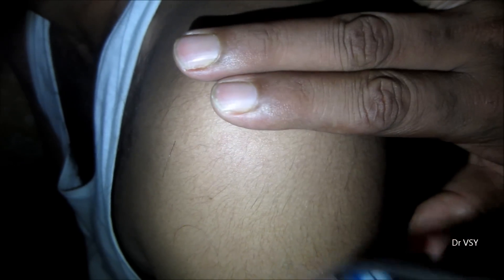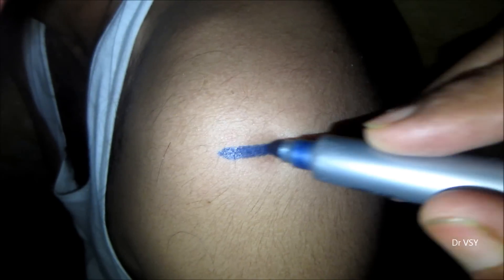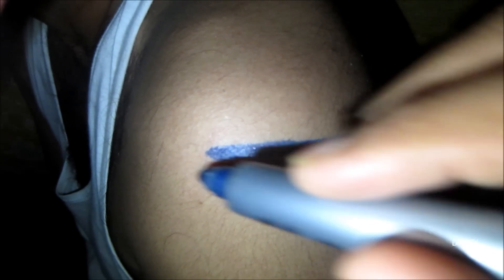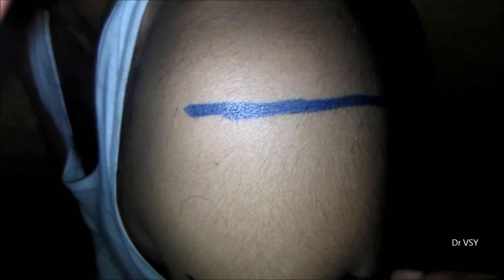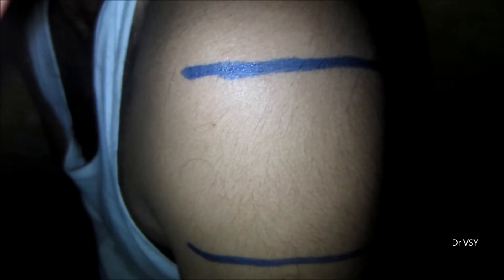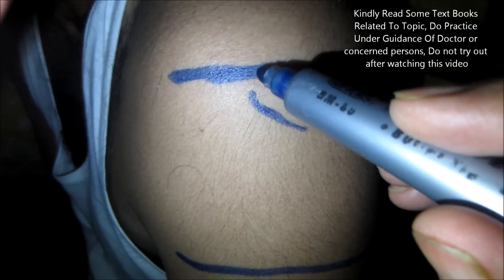Choose Site For Injection In Deltoid Muscle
You will learn here, how to choose accurate site on deltoid muscle to give intra muscular injection. First of all palpate acromion process. Just two fingers below that with another hand draw a triangle as shown and give injection at middle point of lateral boundary of triangle. Similarly you can draw lines with the help of marker. Again upper boundary by 2 finger width below acromion process, second line at axillary region as shown in video, then dividing area into 3 parts and give injection in middle part.